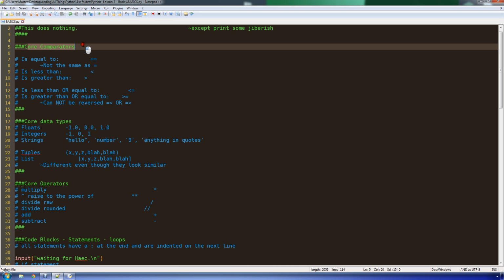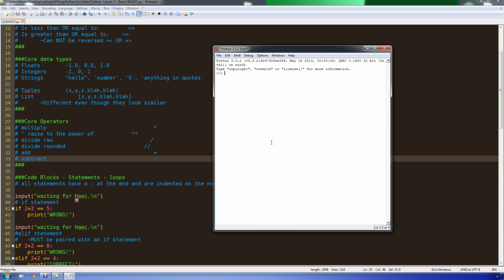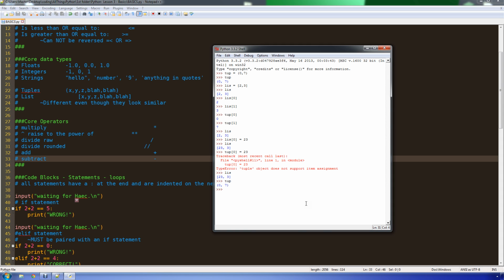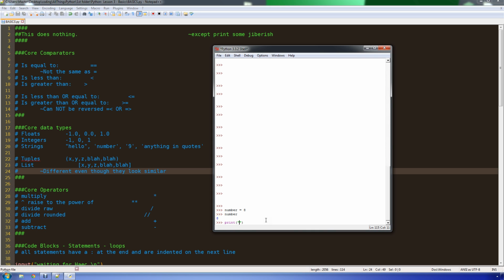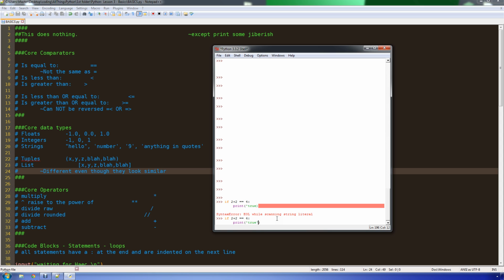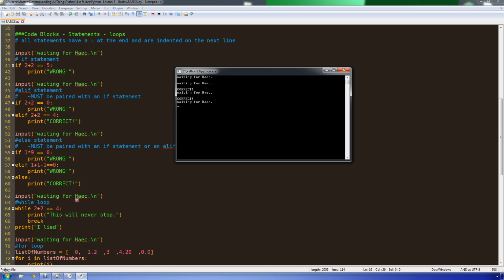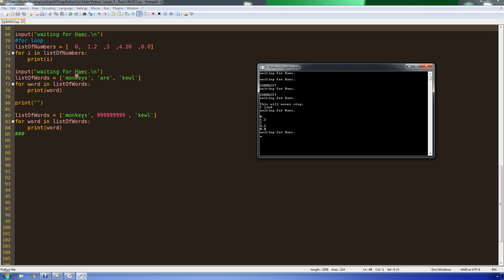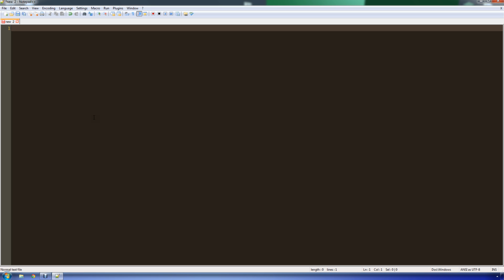Python Lesson 4 Basics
Covering the basics of python and introducing our next project/game.